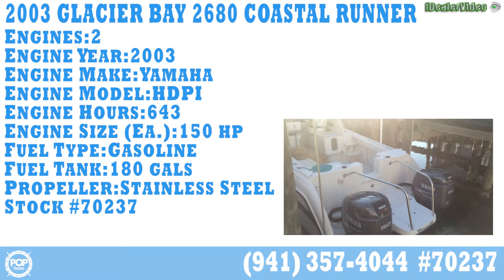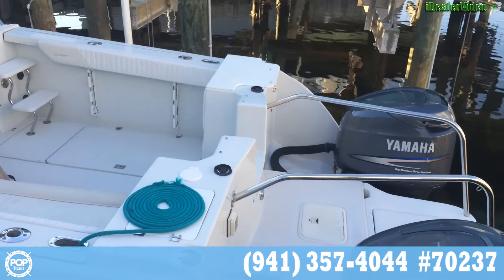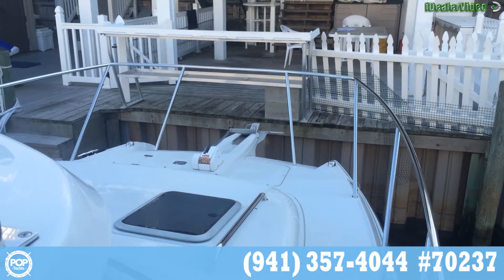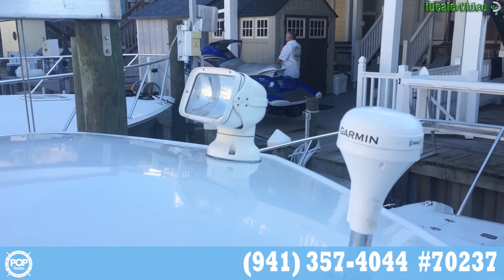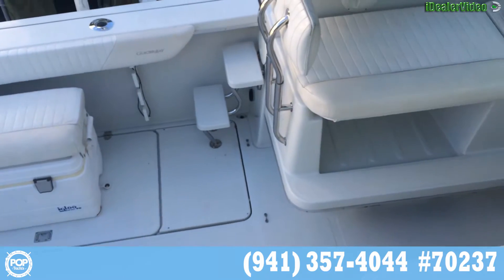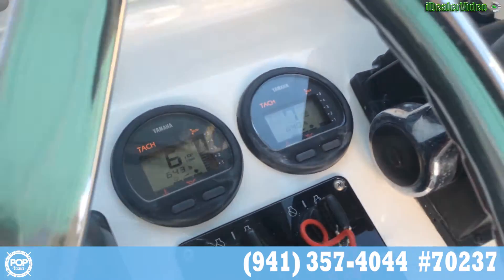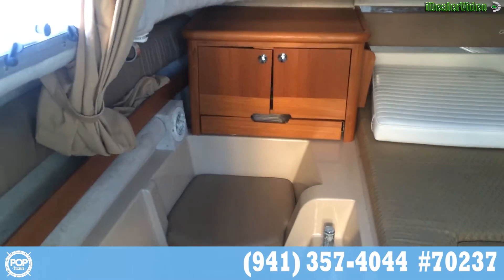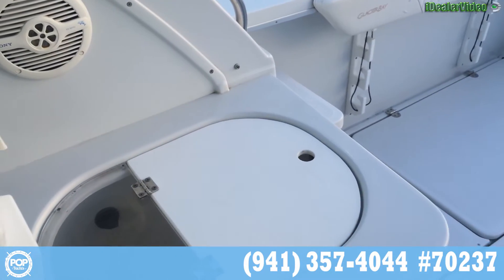[SOLD] Used 2003 Glacier Bay 2680 Coastal Runner in Destin, Florida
This boat has been sold  (On her way to Stuart FL).  Viewers who viewed this boat were most likely to view the following comparable listings, which are still for sale:

2003 Glacier Bay 260 Canyon Runner in Spring Hill, Florida - $30,000

2006 ProKat 2660 Kat CC in Biloxi, Mississippi - $39,500

2005 Glacier Bay 2270 Islerunner in Saint Augustine, Florida - $36,000

1999 World Cat 266 SF in Port Sulphur, Louisiana - $38,000

2000 World Cat 266SC in Beaufort, South Carolina - $29,900

2000 World Cat 266 SC in Lake Worth, Florida - $35,900

2005 ProKat 2860 Walkaround in Saint Petersburg, Florida - $46,200

1997 Hydrocat 290X in St. Petersburg, Florida - $20,000

2000 Glacier Bay 2670 Island Runner in Violet, Louisiana - $30,000